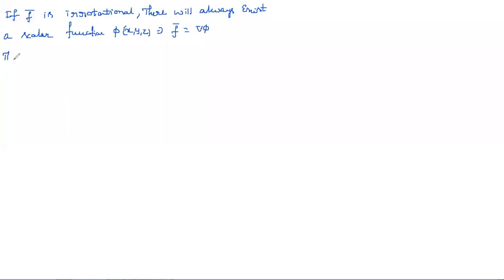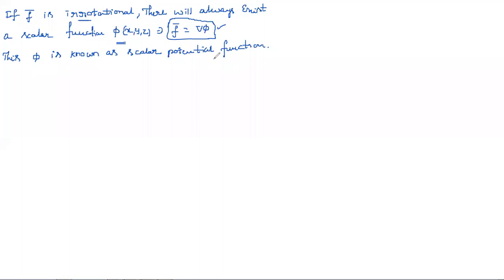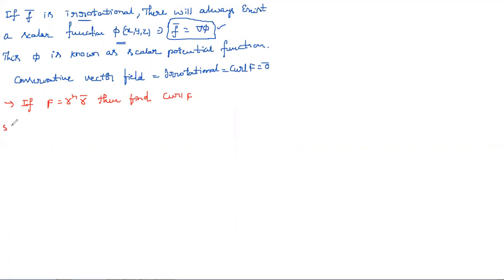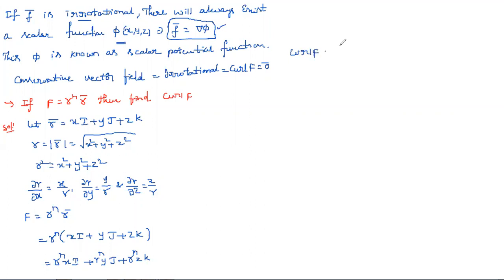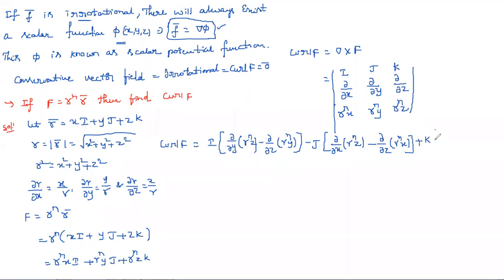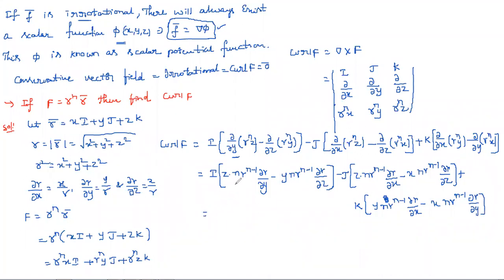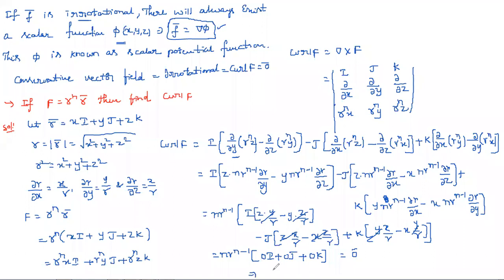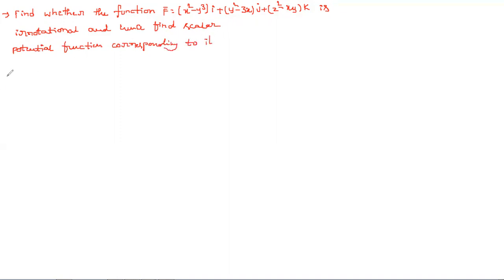problems on curl 1